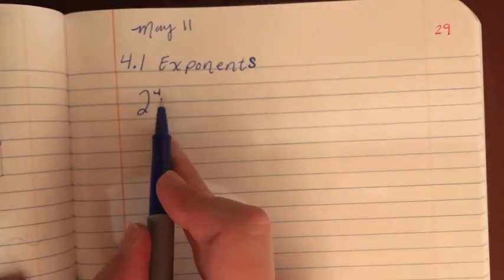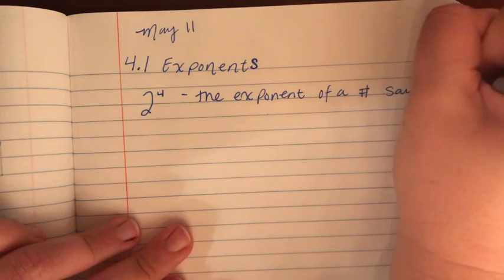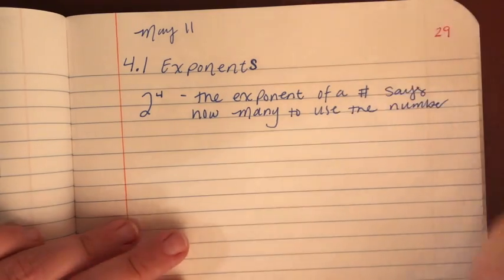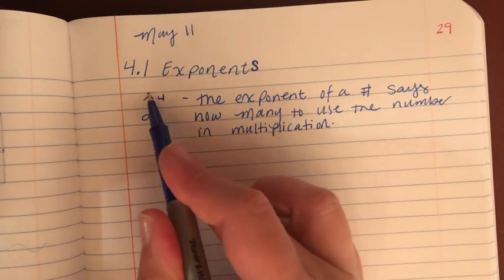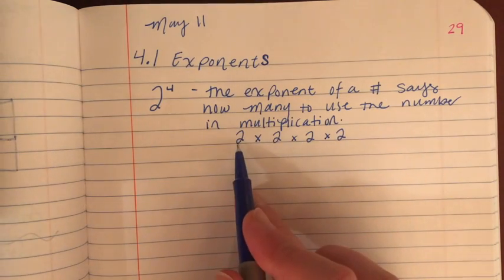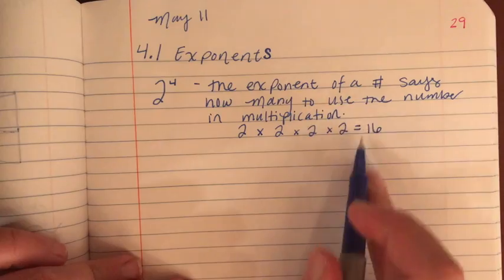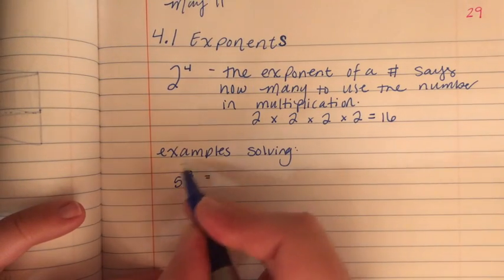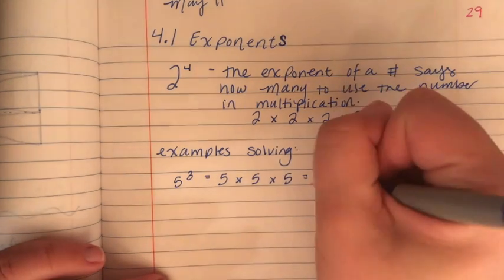Exponents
What exponents are and how you evaluate them